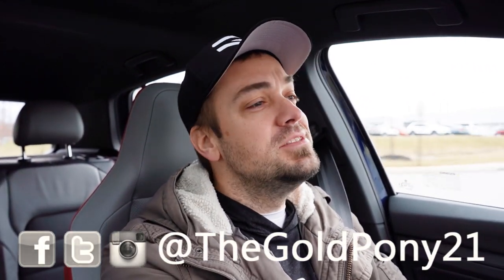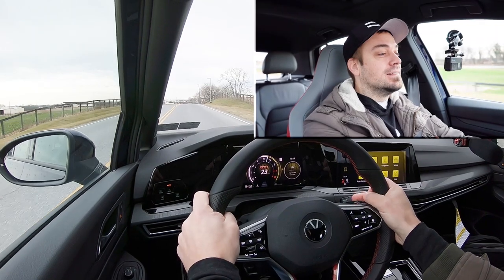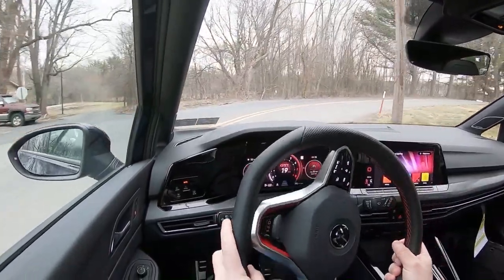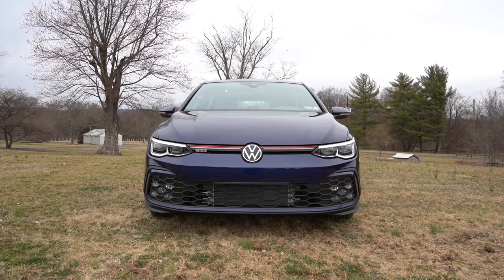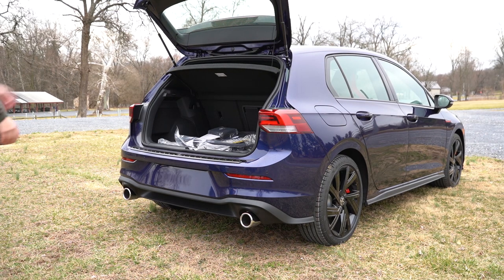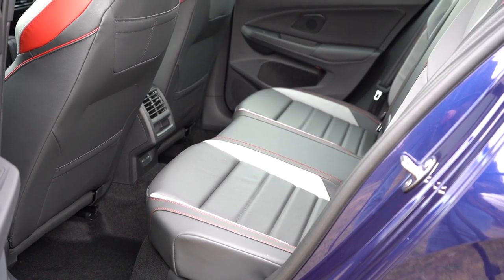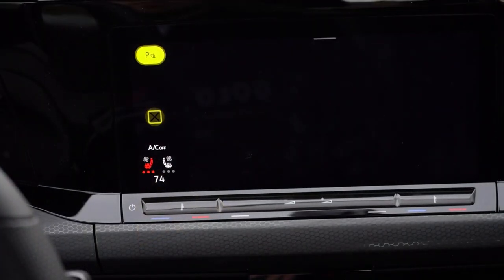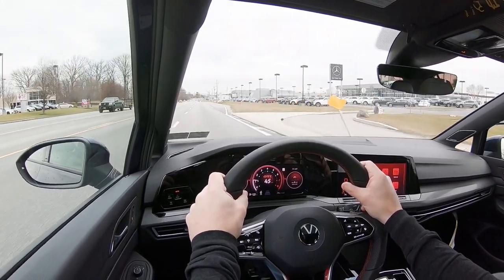2023 Volkswagen Golf GTI Review | One MAJOR Change!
In this video I will go for a test drive & completely review the NEW 2023 Volkswagen Golf GTI! I'll test out acceleration, braking, steering feel, cargo space, rear legroom, sound system, exhaust clip & much more!

Big thanks to Faulkner Volkswagen in Mechanicsburg, PA for allowing me to check out the NEW 2023 Volkswagen Golf GTI! For more information on their inventory please feel free to visit their website below!